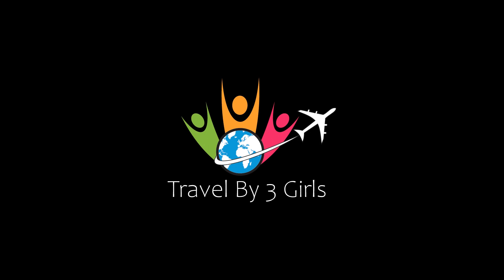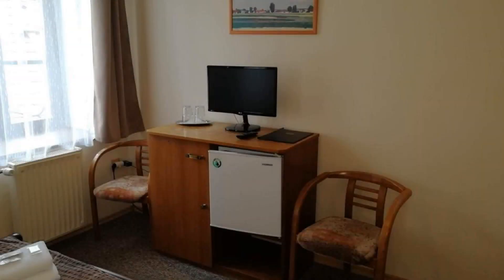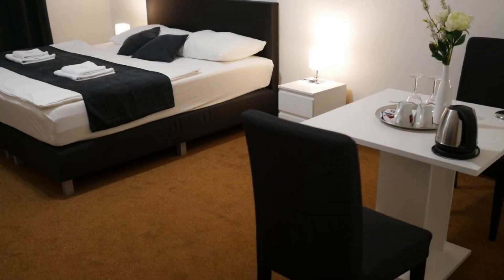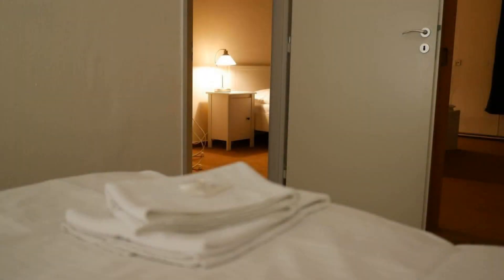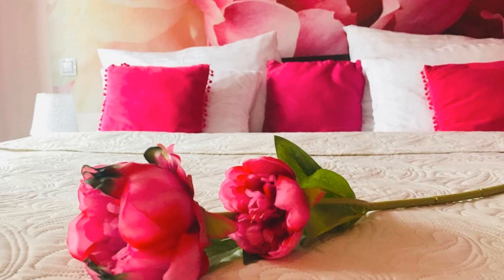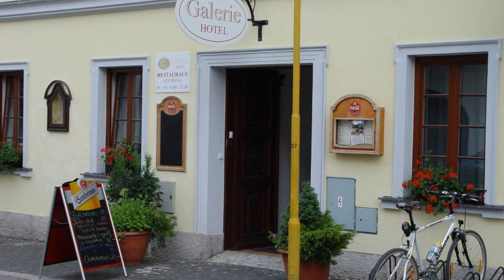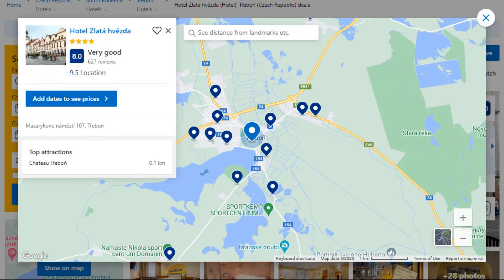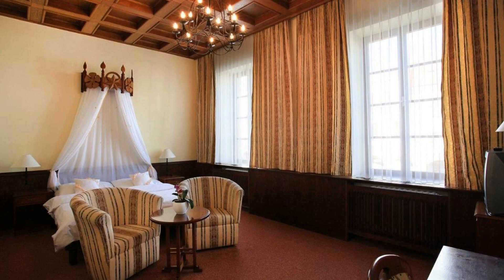Top 5 Recommended Hotels In Trebon | Best Hotels In Trebon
Queries Solved:
1) Top 5 Recommended Hotels In Trebon
2) Top 5 Hotels In Trebon
3) Top Five Hotels In Trebon
4) Top 5 Romantic Hotels In Trebon
5) 5 Best Hotels For Couples In Trebon
6) Hotels In Trebon
7) Best Hotels In Trebon
8) Top 5 Luxury Hotels In Trebon
9) Luxury Hotel In Trebon
10) Luxury Hotels In Trebon
11) Luxury Stay In Trebon
12) Top 5 4 Star Hotel In Trebon
13) Best 4 Star Hotel In Trebon
14) 4 Star Hotel In Trebon

Track Title: Subway Dreams
Artist: Dan Henig